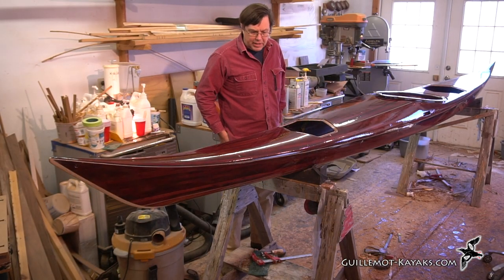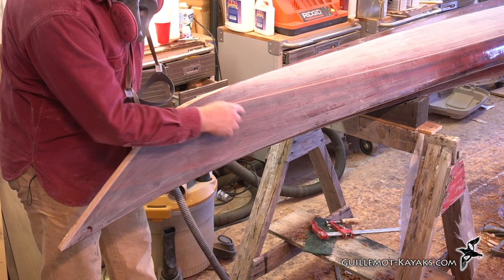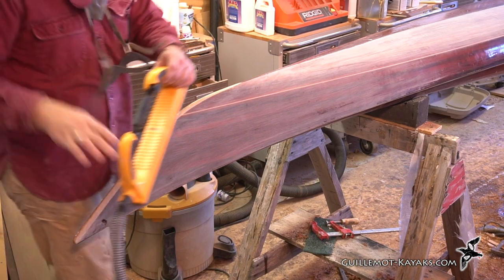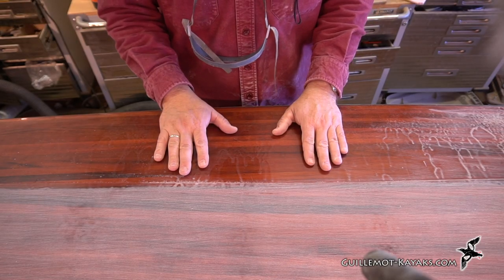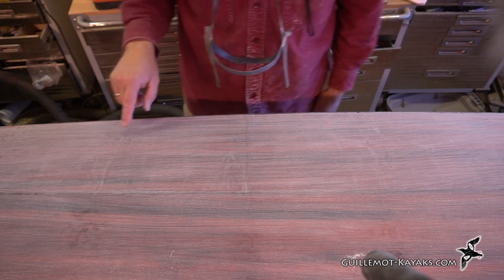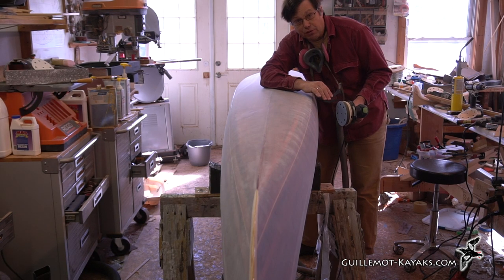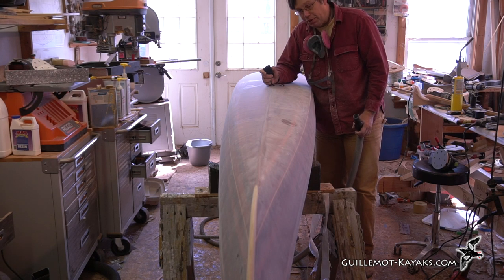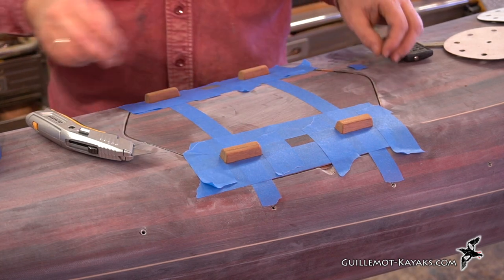Finish Work - Petrel Build - E15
Doing the final sanding and varnishing of the Petrel Strip Built Sea Kayak.